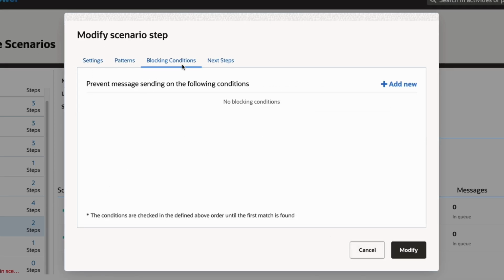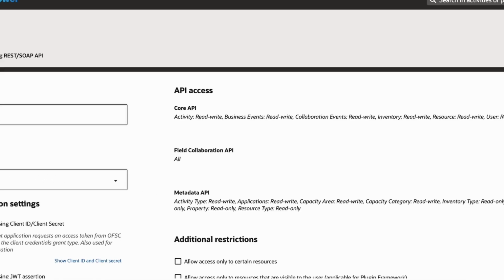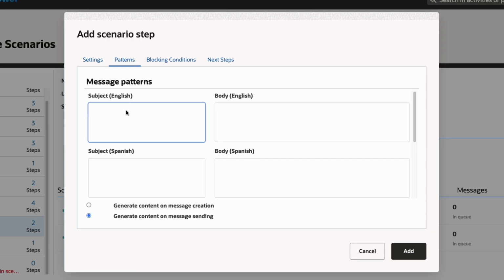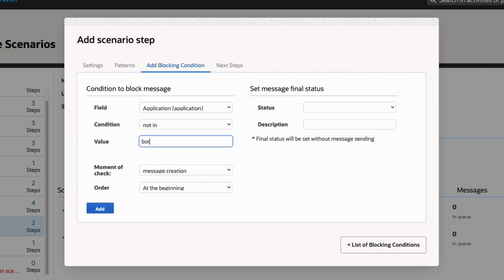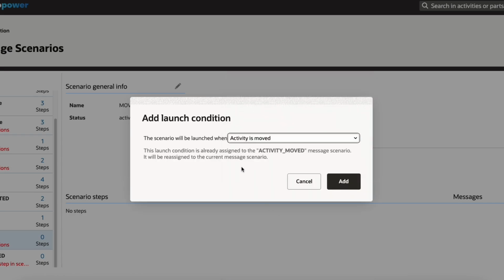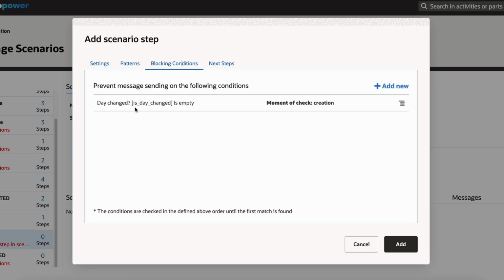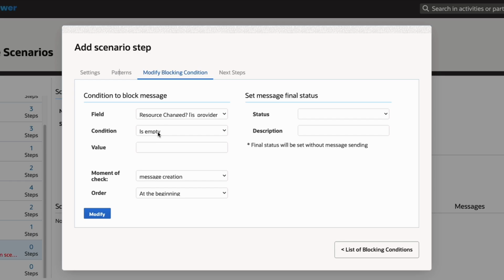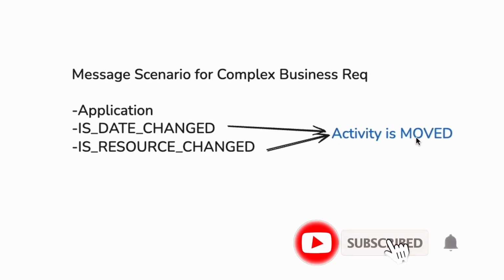OFSC Message Scenarios | Blocking Conditions (Application, Is_day_changed, Is_resource_changed)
We dive into one of the most important topics in Oracle Field Service (OFSC) – Message Scenarios.
We will explore the blocking conditions that control when and how a message scenario is executed:

✅ Application – Trigger scenarios only from specific OFSC applications
✅ Is_day_changed – Run scenarios when an activity is moved to a different day.
✅ Is_resource_changed – Trigger scenarios when an activity is reassigned to another resource.

💡 You’ll also see real business use cases so you can easily understand how to apply these conditions in your own OFSC projects.